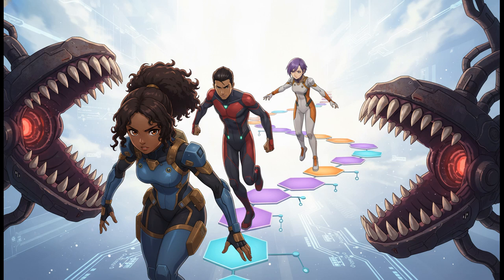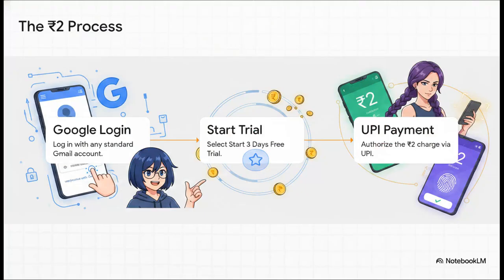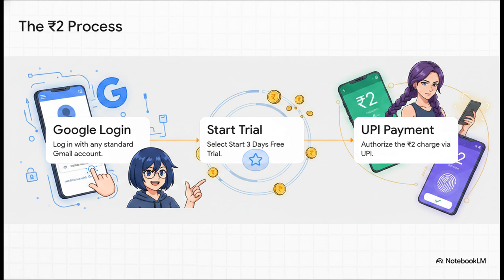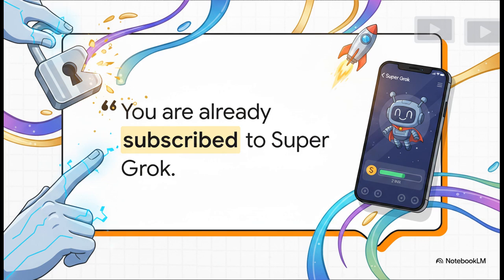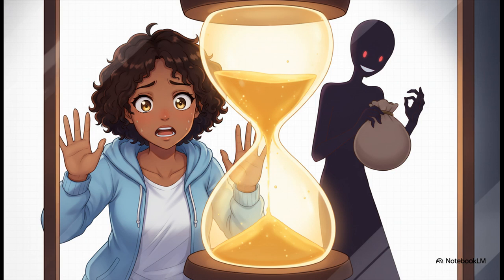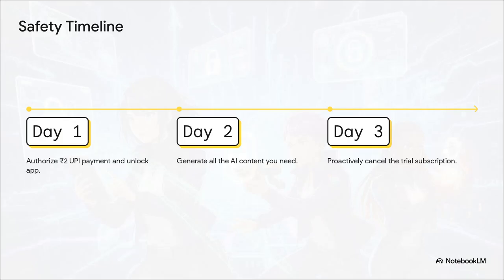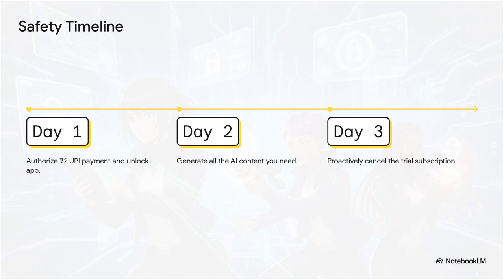Grok AI App Explained 🔥 | Best AI Tool in 2026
🤖 Welcome to AI Smart Tools

In this video, we explore the powerful Grok AI App and its amazing features.
If you want to learn about the latest AI technology and smart AI tools, this video is perfect for you.

🔥 In This Video:
✔ What is Grok AI?
✔ Features of Grok AI App
✔ How to Use Grok AI
✔ Grok AI vs Other AI Tools
✔ Why Everyone is Talking About Grok

✅ Latest AI Apps
✅ AI Tutorials
✅ ChatGPT & Grok Tips
✅ Online Earning with AI
✅ Best AI Tools in 2026